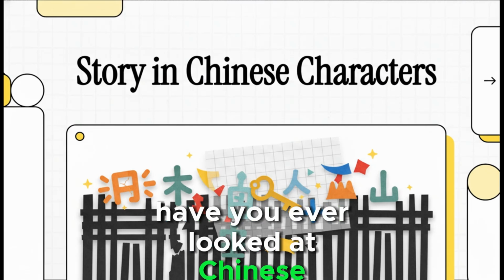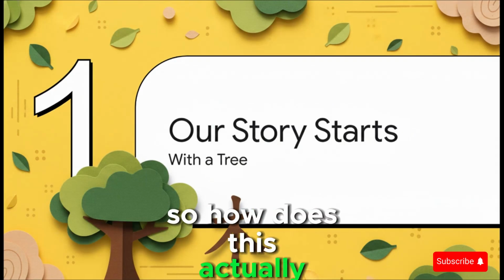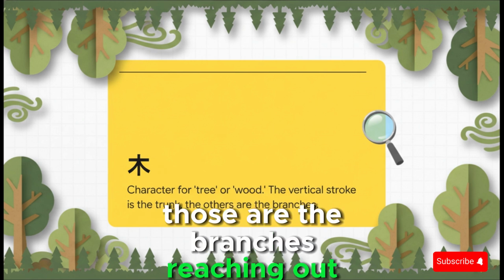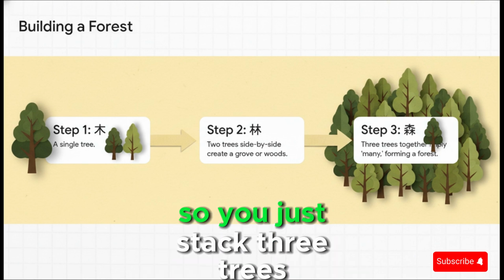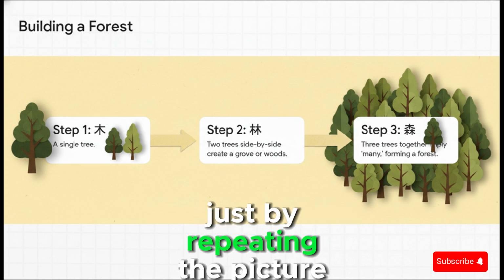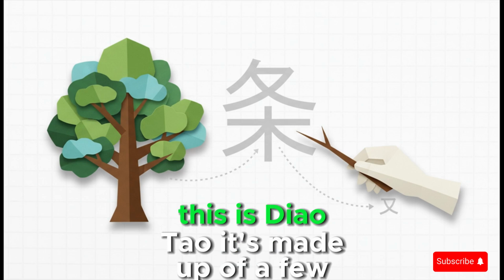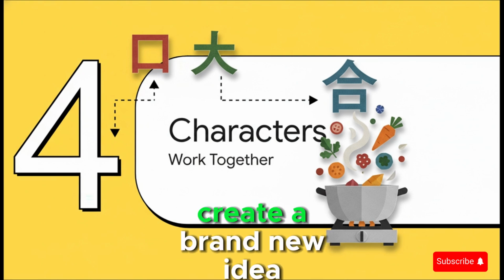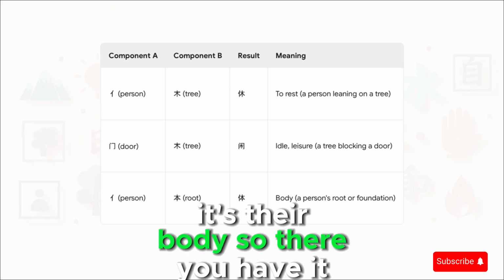The "Root" Directory: Deconstructing the Wood Radical (木)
A single character is just a file. But if you understand the "Root Code," you can read the entire system. The "Wood" radical (木) is one of the most logical assets in the Mandarin database.

In this Neo Chinese element analysis, we trace the Branching Logic of the Tree radical.

We Deconstruct the Wood Module:

The Base Asset: How the ancient pictograph for a tree became the modern character "Mù" (木).

The Logic Gates: Why adding a "Person" leaning against the tree creates the command for "Rest" (休).

The Enclosure Protocol: Why trapping a tree inside a square creates the character for "Predicament" (困).

The "Clone" Multiplier: How repeating the tree symbol creates the visual data for "Forest" (林/森).

Root your knowledge. Grow your vocabulary.